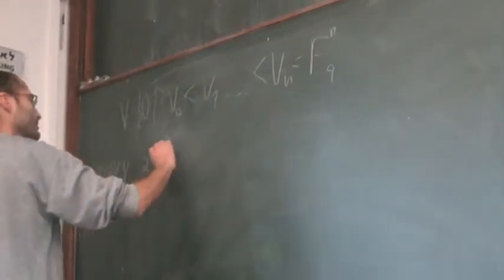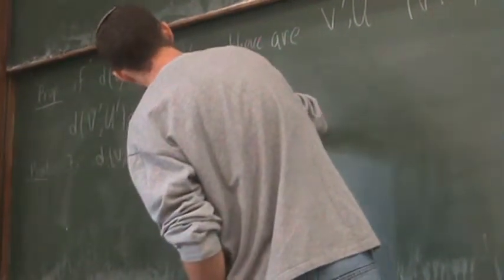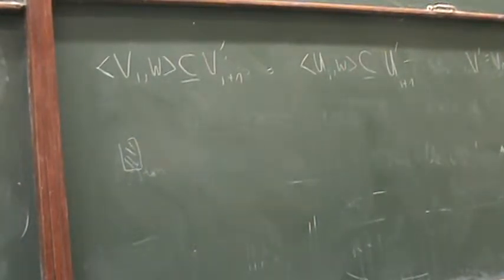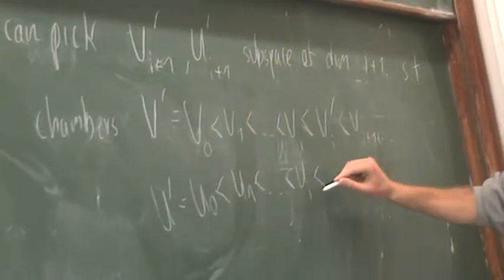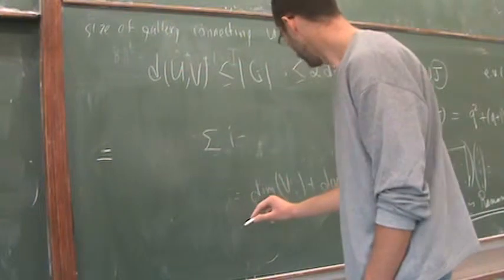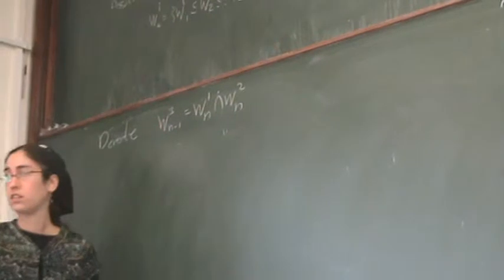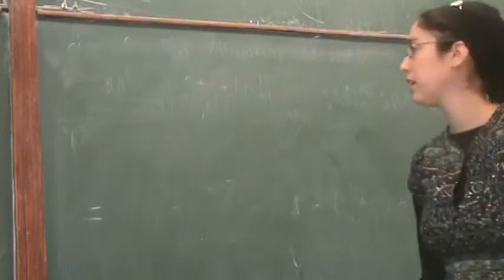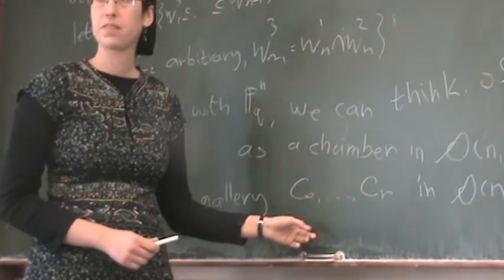HD Expanders: Lecture 5, part 2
Part II of the lecture given by A. Lubotzky on November 12, 2013.

Summary: Spherical buildings. View on Ramanujan graphs from a universal cover.